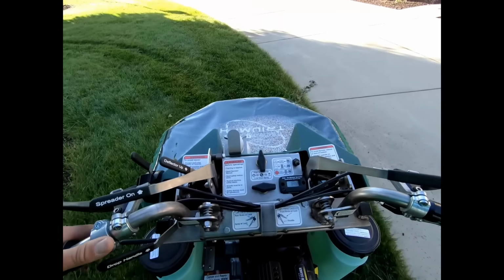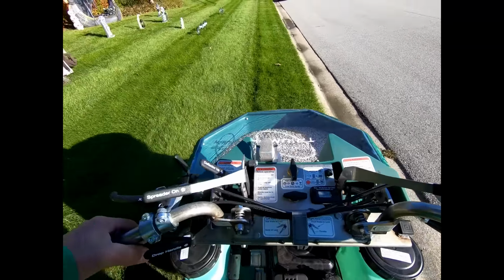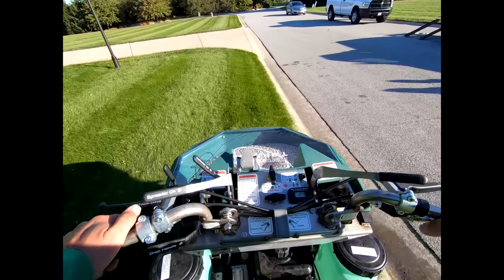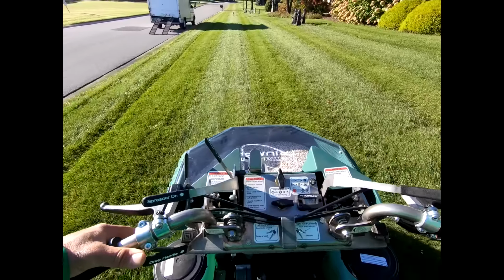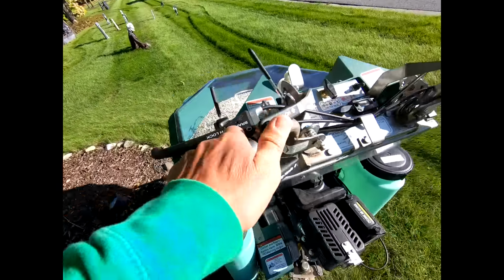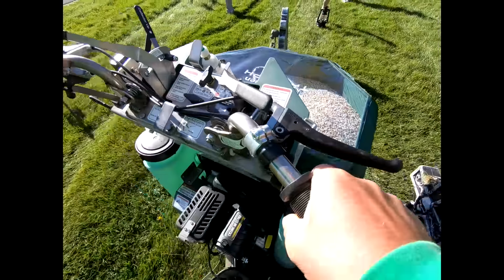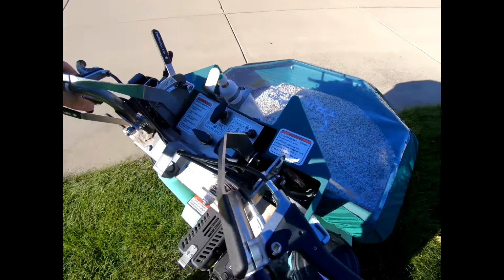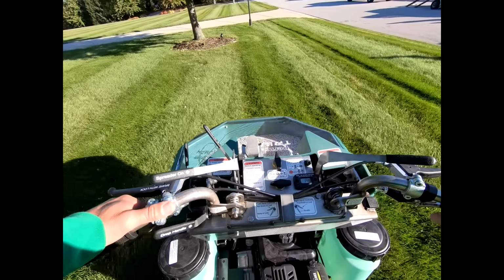Effortless Lawncare: Cover an Acre in 15 Minutes, Gate-Friendly Design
Are you tired of spending hours covering your acre of land with traditional methods? Look no further! Introducing the Permagreen Triumph, a game-changing solution that lets you cover an entire acre in just 15 minutes with ease. This innovative tool is designed to make landscaping and lawn care a breeze, saving you time and effort. In this video, we'll show you how to use the Permagreen Triumph to achieve a lush, green landscape in no time. From preparation to application, we'll cover it all. So, sit back, relax, and get ready to transform your outdoor space with the Permagreen Triumph.